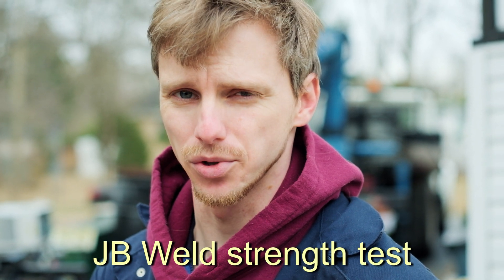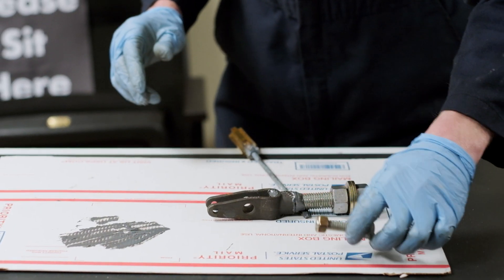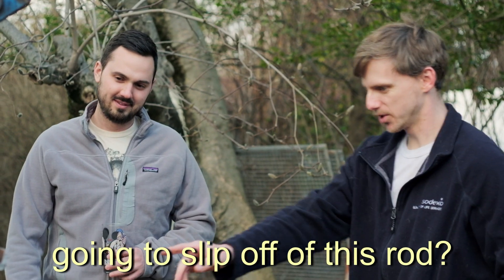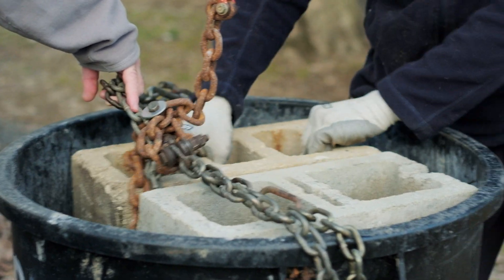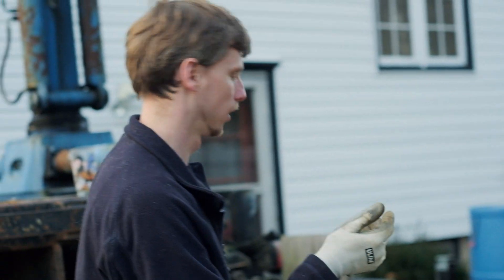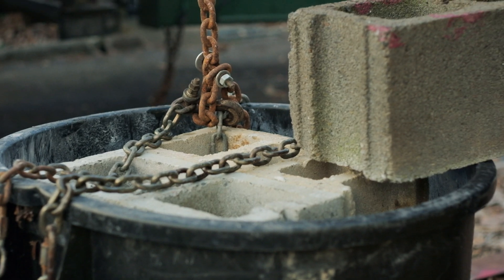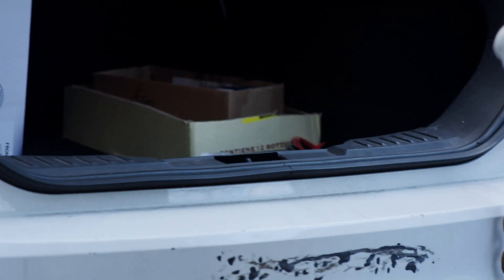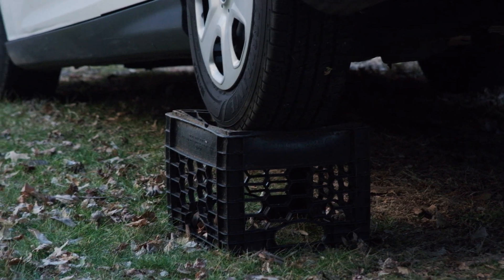The Ultimate JB Weld Strength Test (Lifting a Car)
In this video, we're putting the popular product JB Weld to the test to see just how strong it really is. But first, let's dive into a brief history of JB Weld.

JB Weld was invented in the 1960s by Sam and Mary Bonham, a husband and wife team in Texas. They wanted to create a product that could fix almost anything, and thus JB Weld was born. It's a two-part epoxy that, when mixed together, creates a strong bond that can withstand high temperatures and pressures.

Nowadays, JB Weld is a go-to product for DIYers and professionals alike. It's designed for a variety of uses, including automotive repairs, plumbing fixes, and even household projects. Its versatility and strength have made it a staple in many toolboxes.

In this video, we're testing JB Weld's strength by incrementally increasing the weight it can hold. We start with a few cinder blocks and work our way up to seeing if it can lift a car.

As we add more weight, we'll be monitoring how the JB Weld holds up. Will it crack or break under the pressure, or will it hold strong? You'll have to watch to find out!

How strong is JB Weld? How much weight can JB Weld Hold? Can JB Weld Lift a Car? We'll put this to the test!

If you're someone who uses JB Weld regularly, or if you're just curious about its strength, this video is definitely worth a watch. You might be surprised by just how much weight JB Weld can hold.

This test was performed by professionals on private property.